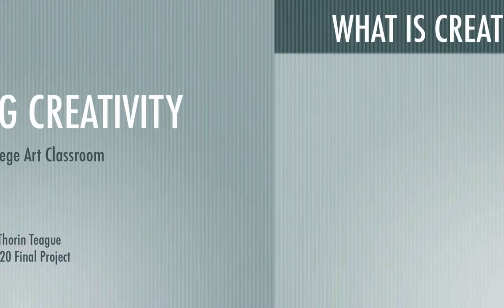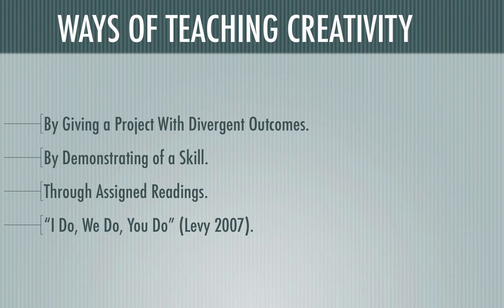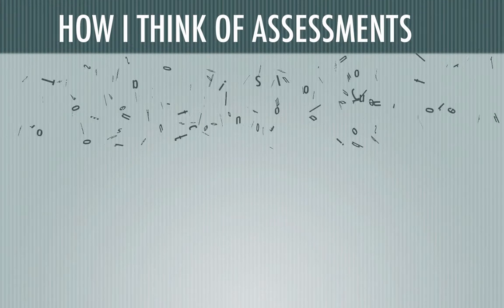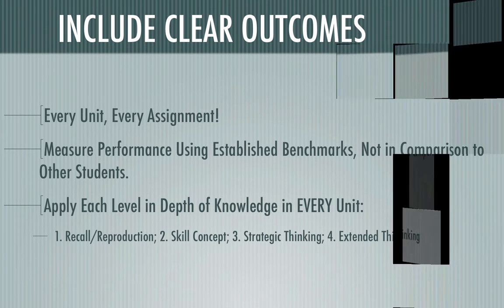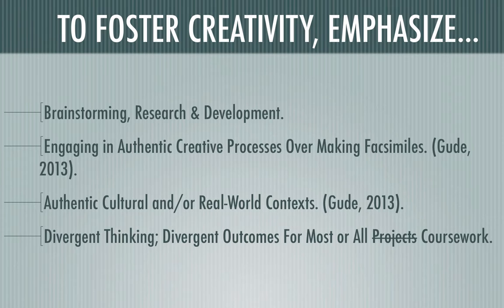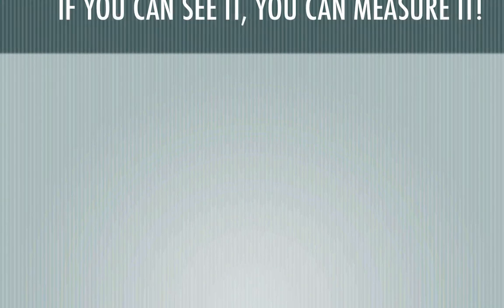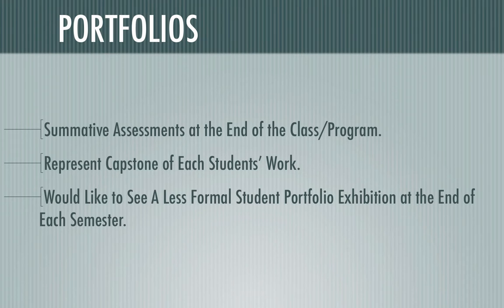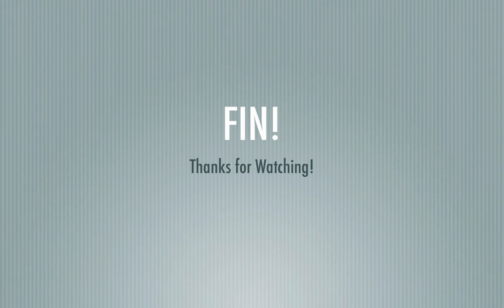Thorin Teague ART6530 Final Presentation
Fostering creativity in the college art classroom through authentic assessment and instructional design